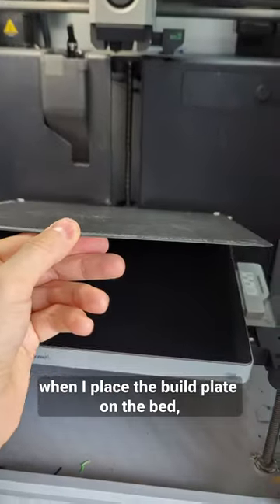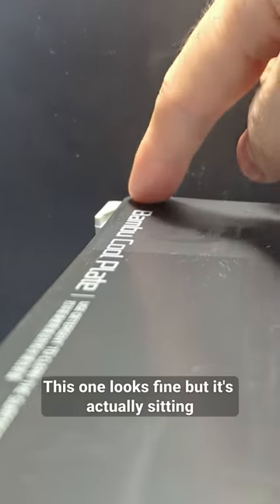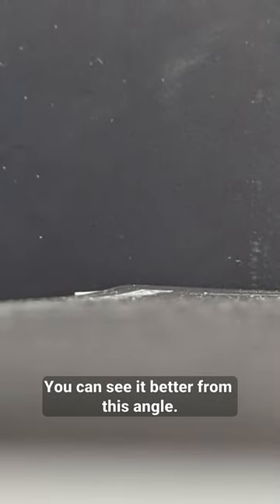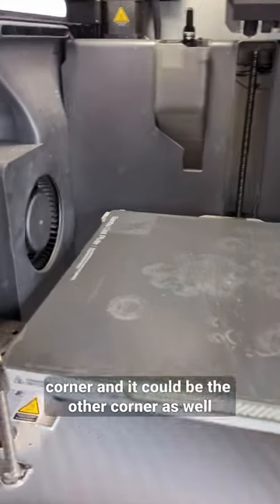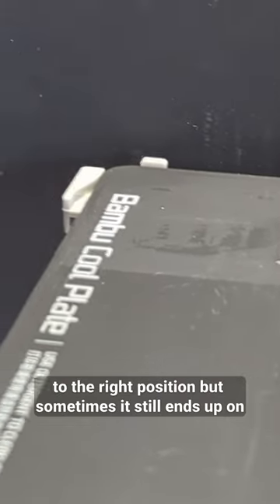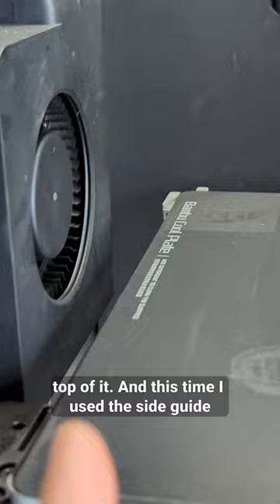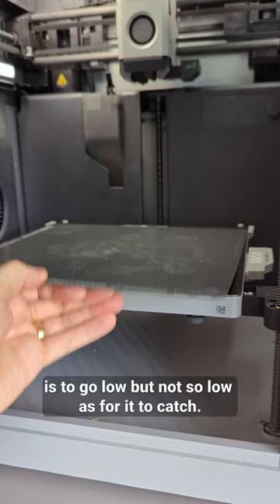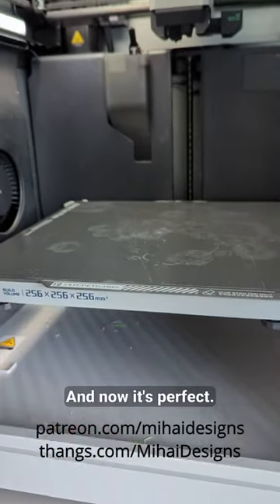Build plate alignment on the Bambu Lab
All build plates for the Bambu Lab 3D printers are the same size. There are different textures and they are held in place by magnets.